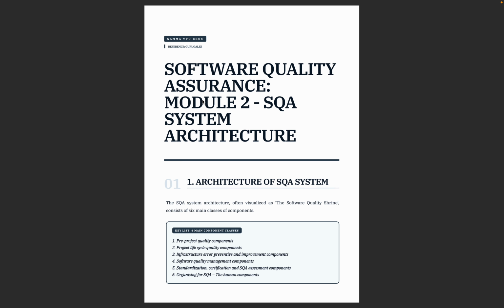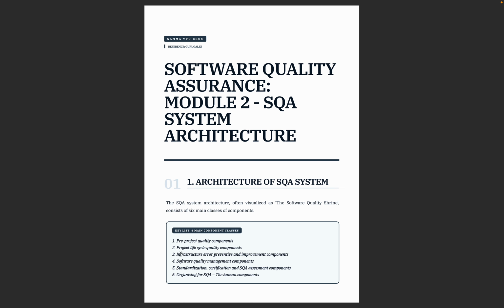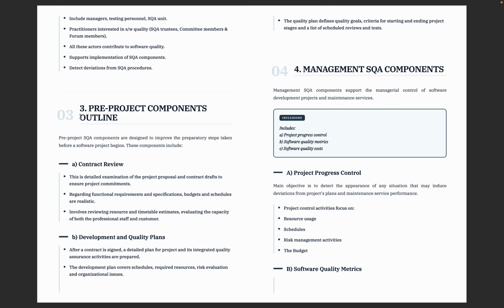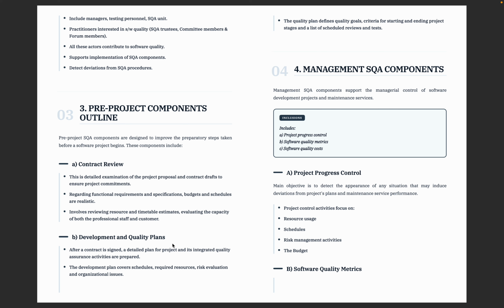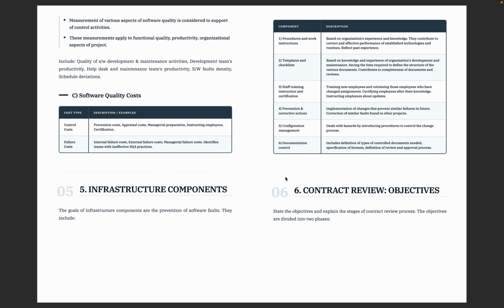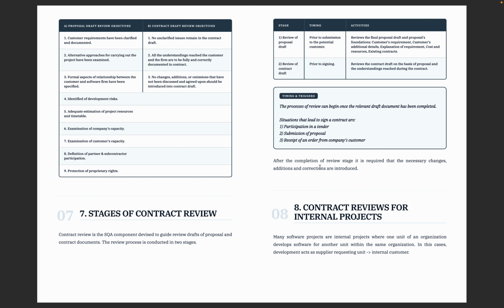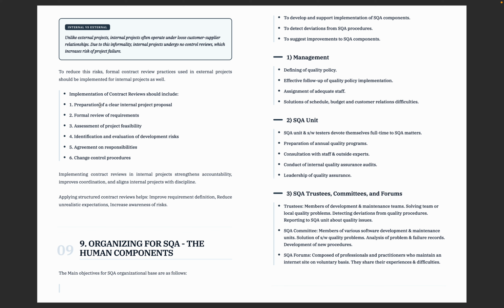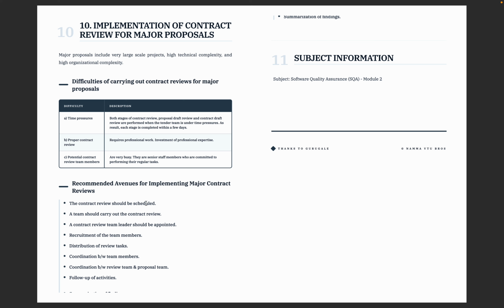SQA Module 2 Explained | System Architecture, Contract Review | VTU Exam 2025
This video explains Software Quality Assurance (SQA) Module 2 in a clear, exam-oriented, and easy-to-understand way for VTU engineering students.

📌 This is a no-face teaching video where:

Notes are shown on screen

Concepts are explained through voice-over

Focus is on understanding, not reading

Topics Covered:

✔ Architecture of SQA System
✔ Pre-Project Quality Components
✔ Project Life Cycle Quality Components
✔ Infrastructure & Management SQA Components
✔ Contract Review – Objectives & Stages
✔ Contract Reviews for Internal Projects
✔ Human Component of SQA
✔ Major Contract Reviews – Difficulties & Recommendations

🎯 Perfect for:

Last-minute revision

Understanding concepts before exam

Writing 8-mark answers confidently

📘 Best suited for VTU SQA exams and quick concept clarity.